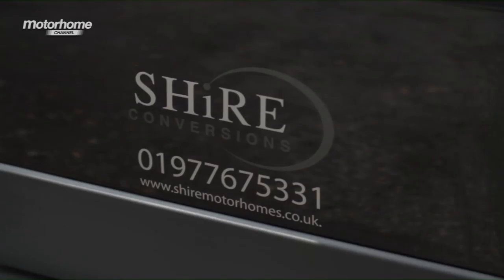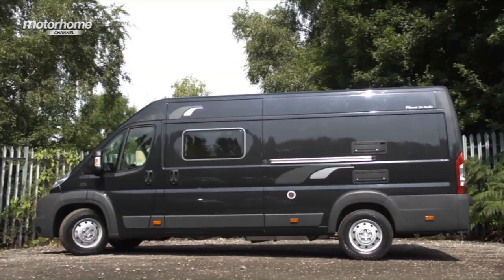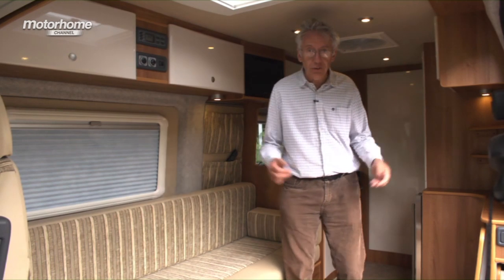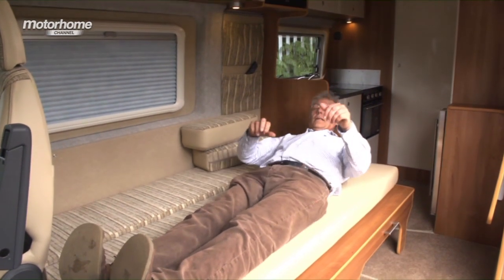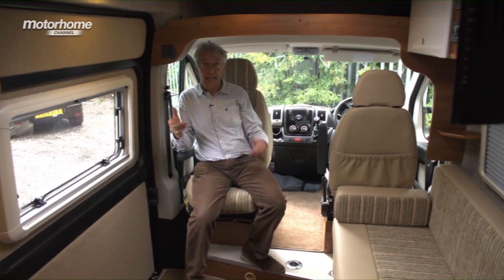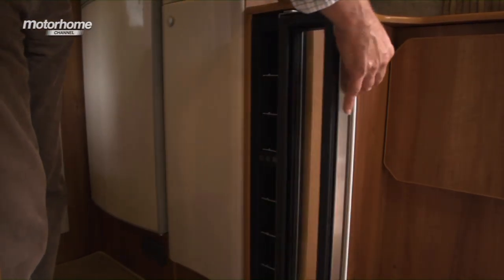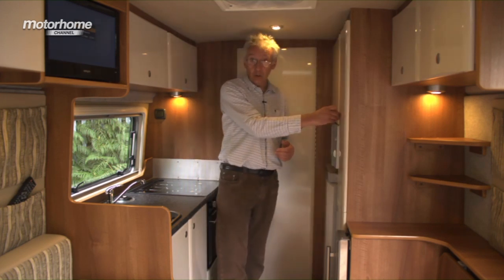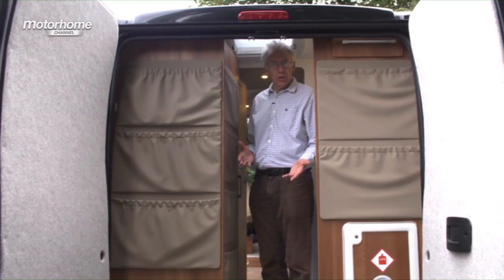MHC-E29 REVIEW - Shire Conversions Phoenix 2 XL Studio